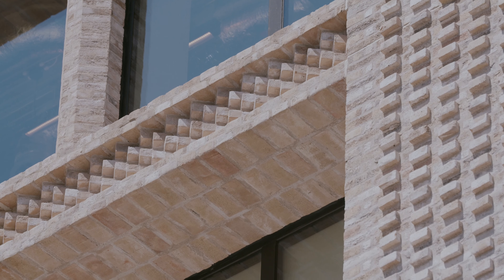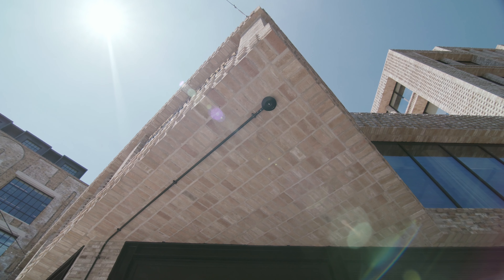Borough Yards Project, London - IG Masonry Support Case Study Video Overview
IG Masonry Support overview video on Borough Yards project, featuring interviews from Chief Designer (IGMS), Architect (SPPARC) and Brickwork Contractor (Lesterose Builders Ltd).

IG Masonry Support supplied Welded Masonry Support, Brick Cutting, Brick Slip Masonry Support and Mechanically Fixed B.O.S.S.+ to this project situated in the heart of the Borough Yards Market, London.

Developer | Wates Group
Subcontractor | Lesterose Builders Limited
Architect | SPPARC Architecture